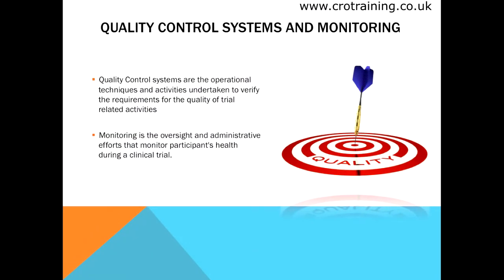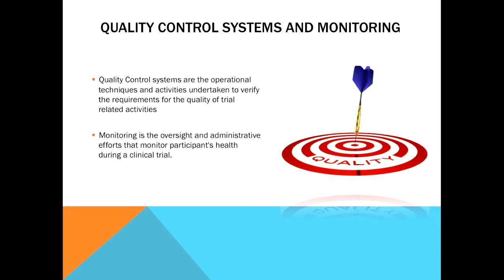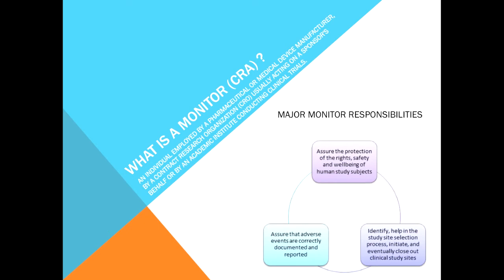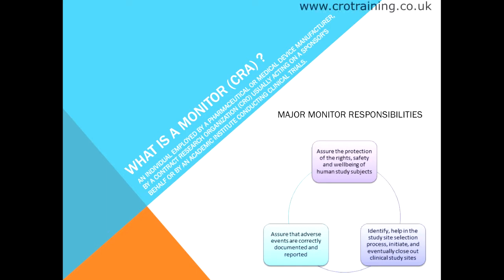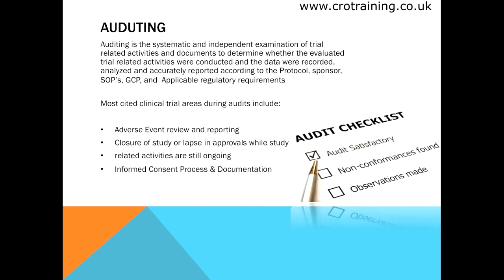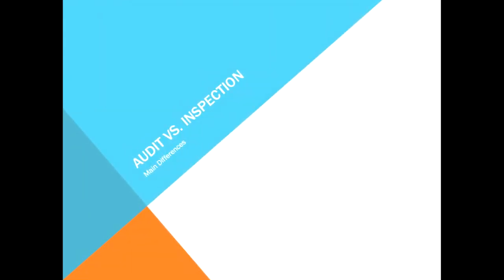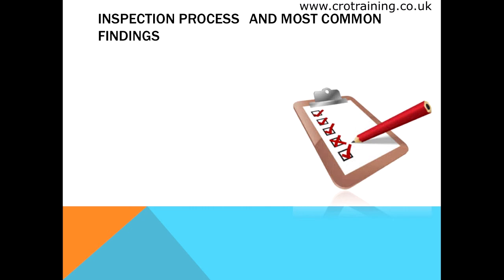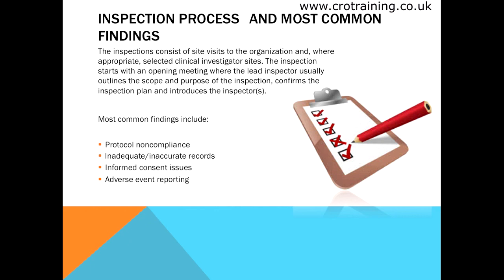Good Clinical Practice (GCP) Monitoring, Auditing & Inspections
Summary of one of the modules at Astra Nova's GCP online course